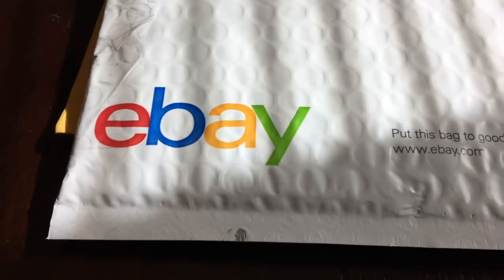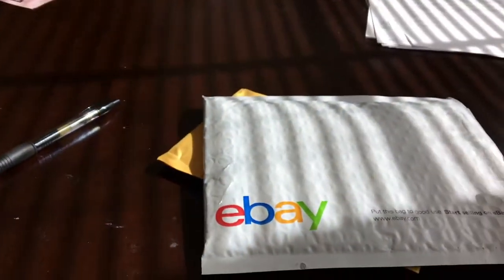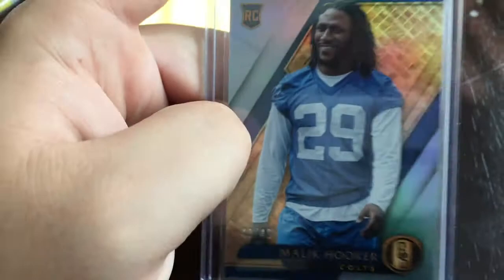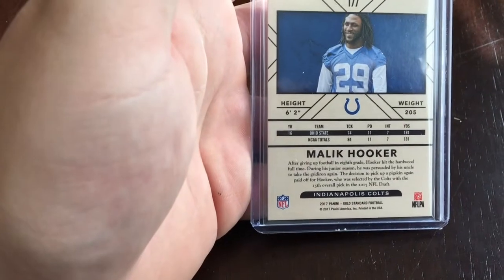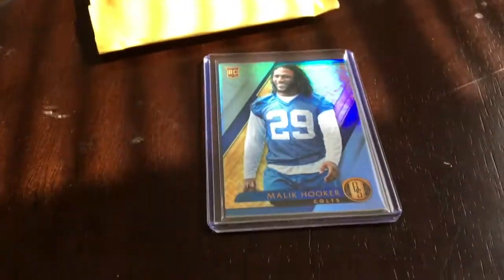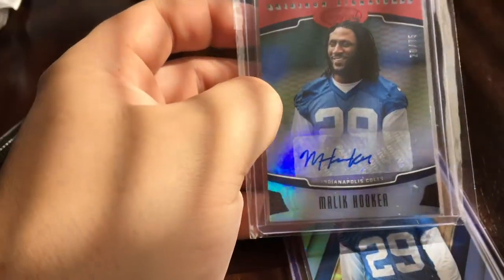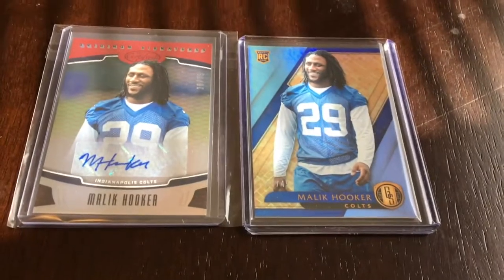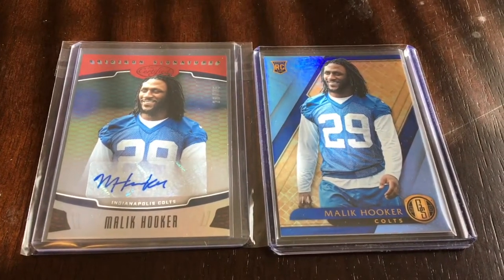Short Video of Malik Hooker eBay Pick Ups! [Gibson Bros]